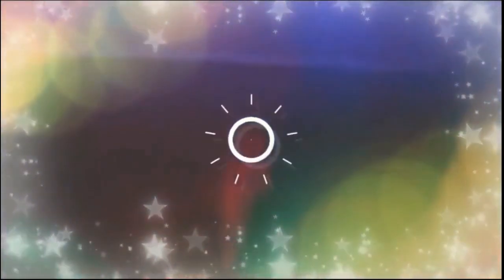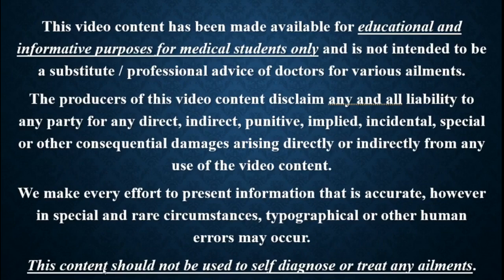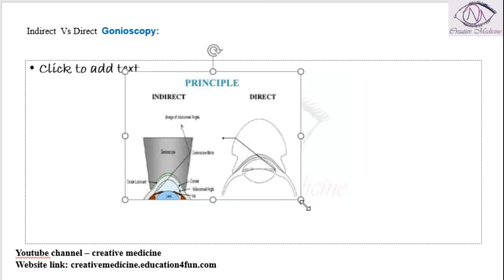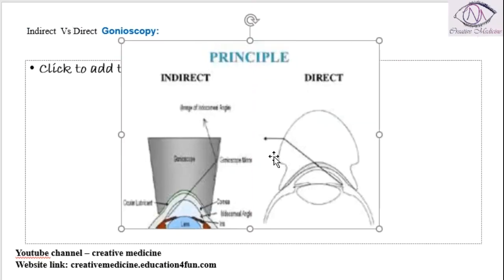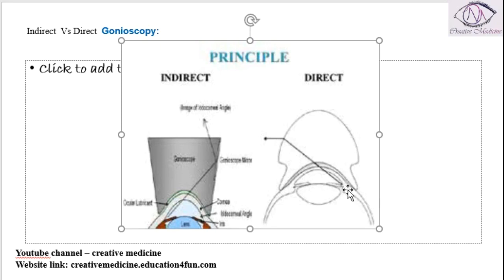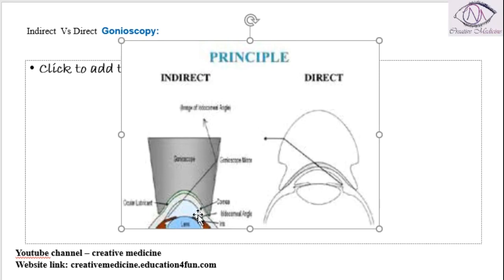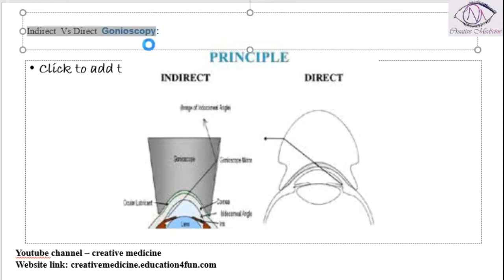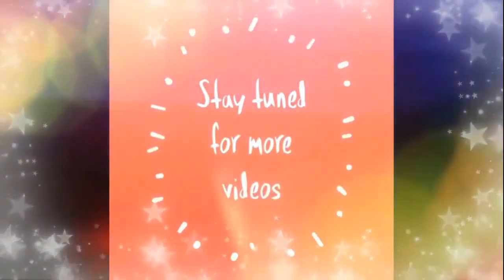Lec 2 Indirect Vs Direct Gonioscopy mp4 || OPHTHALMOLOGY